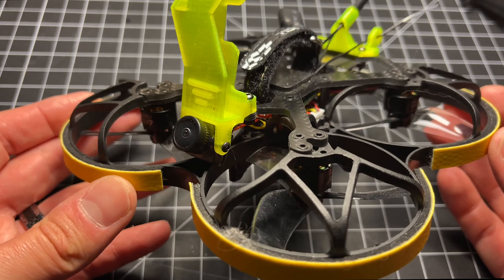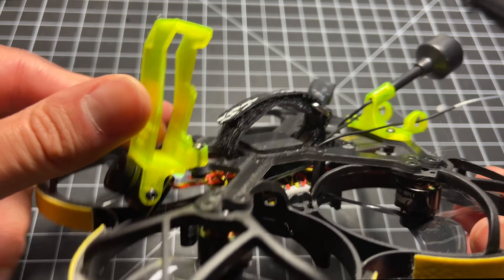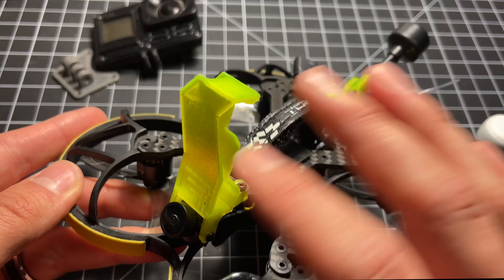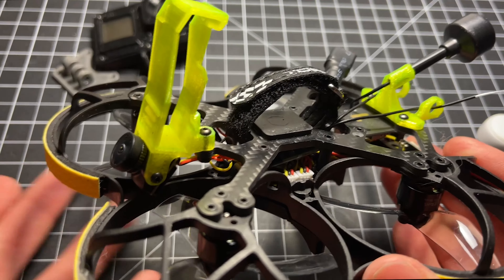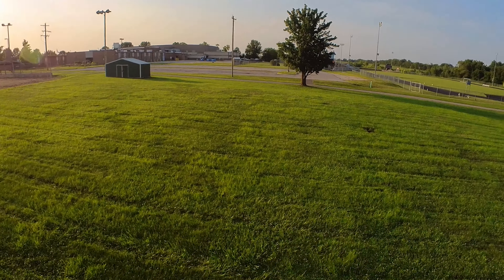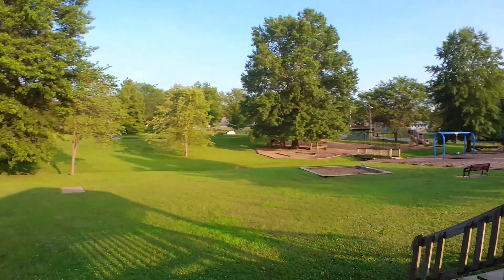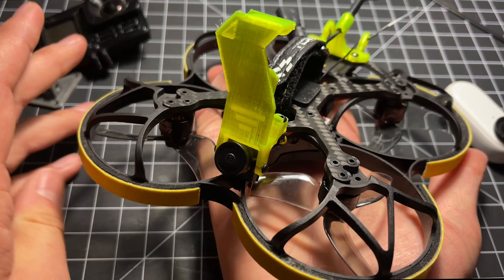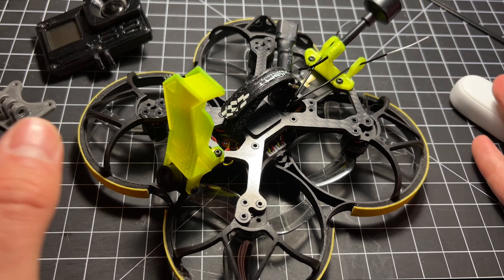URUAV Flipo 95X Analog - Why this Cinewhoop is a Flop (Rant)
🚁 URUAV Flipo 95 Analog

Another example of a "cinewhoop" product that fell flat. The stock mount is made to literally fit only one kind of camera case. Yeah, you can use zip ties and straps -- but none of those are really acceptable solutions, and are embarrassing to have to deal with.

You can't change the camera angle with the fpv camera because of the way they've married the mount to the camera, which has no vibration dampeners either. It wasn't tuned, so between those two things, jello will creep in especially in sunny conditions.

Finally, after many months someone at least custom designed and posted the mount shape with from the start, here's the link if interested

** FPVITALL in the comments section was able to get URUAV to provide more STL files**

- URUAV Flipo 95 Insta360 and GoPro Mount

- Intro to URUAV 95 Flipo: 0:00
- Flipo95 is a bad clone of BetaFPV 95x: 0:39
- Stock Camera Mount is Ridiculous: 0:57
- XM Plus Receiver Dangling: 2:39
- Bad BetaFlight Tune; Needs Work: 3:30
- Zipties and Straps for Insta360Go2; They Suck.: 4:09
- Video Transmitter Tables Wrong.: 5:06
- Half-Assed Clones Need to Stop: 5:24
- Assumptions that Reviewers Will Fix Everything: 6:11
- Conclusion; End of 'Rant': 6:50